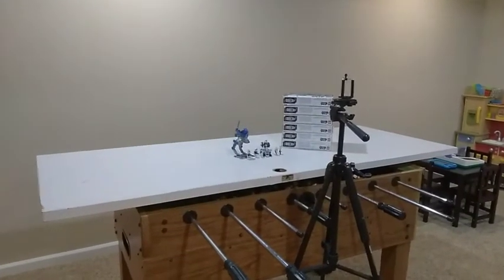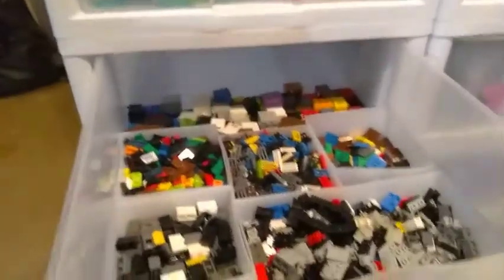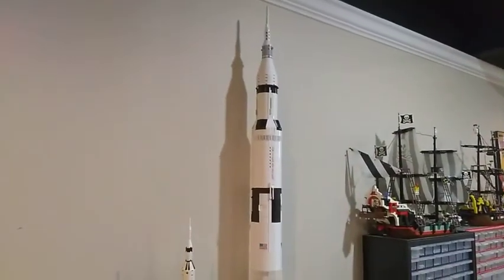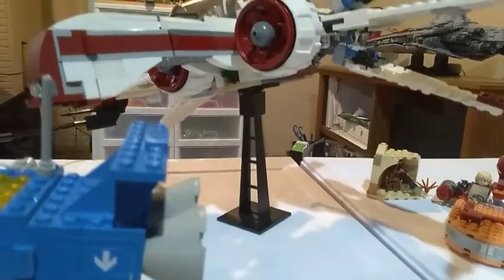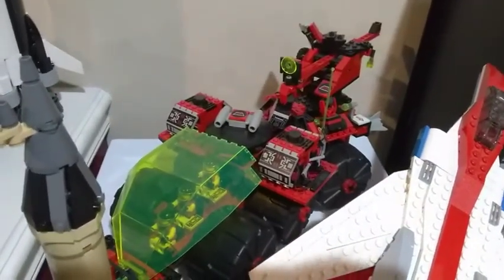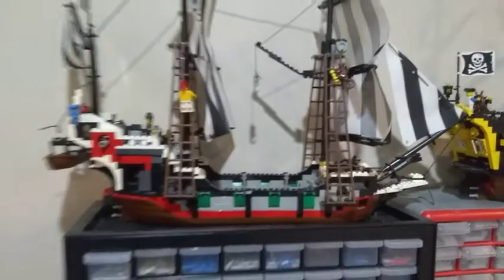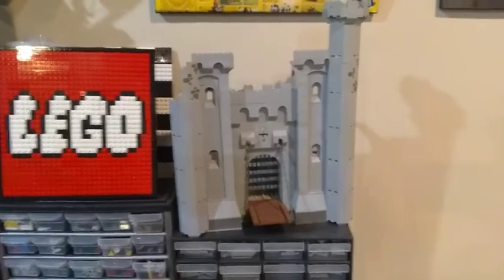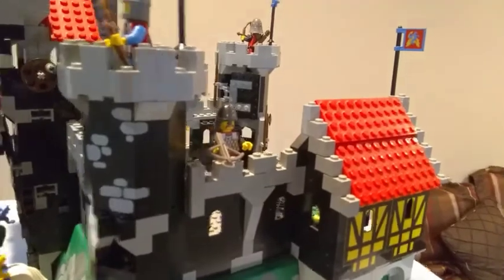My $100 LEGO Room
A tour of my LEGO room. And how I got it to this point.

Link to a definition of terms I used in this video.